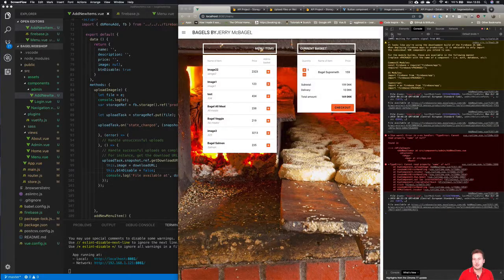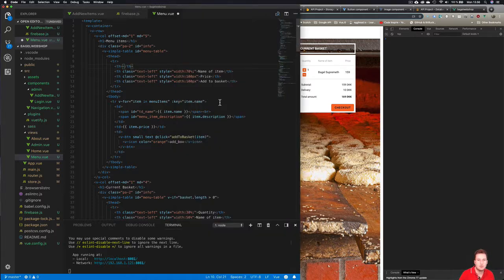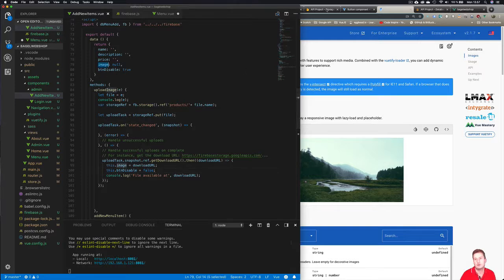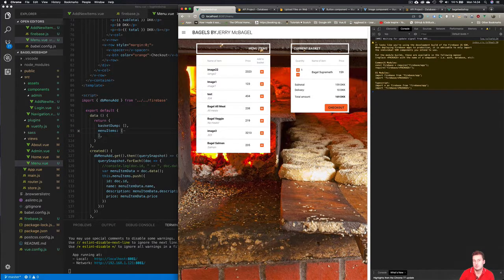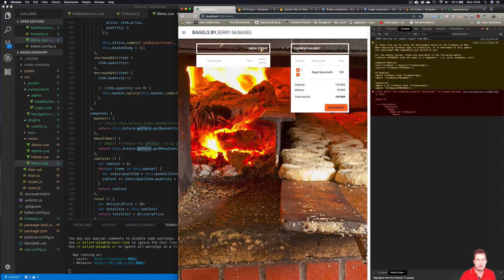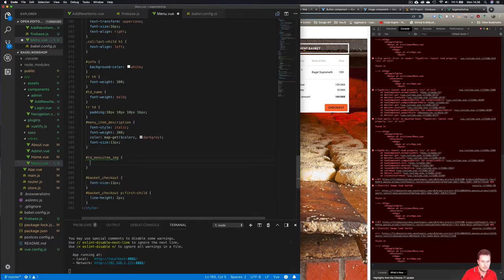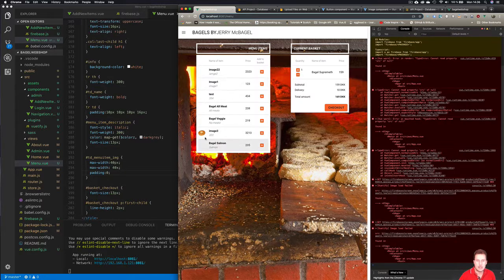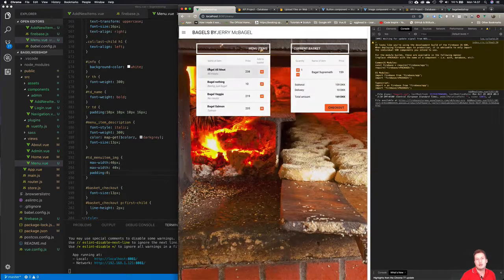VueJS | Lvl 5 63 FireStorage | showing image from firestorage in our html